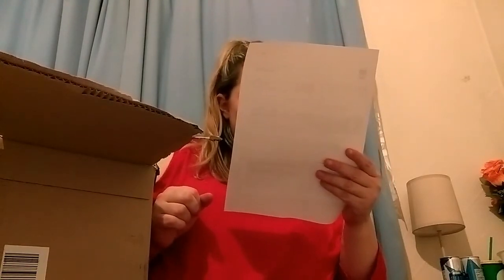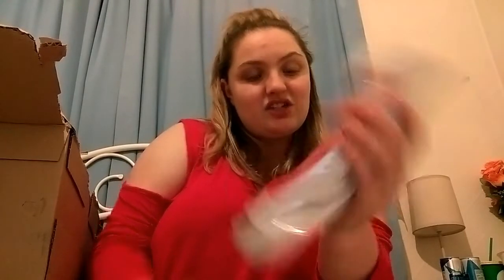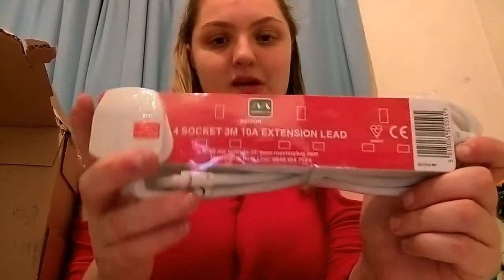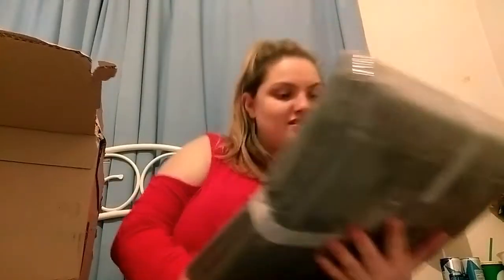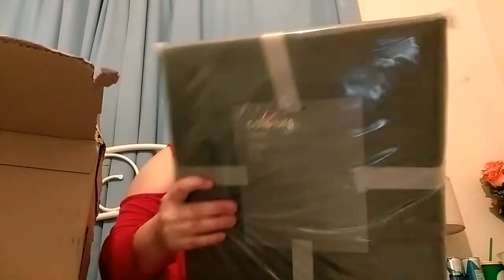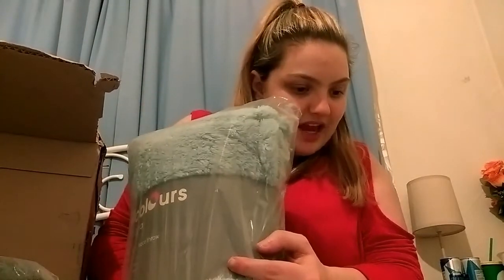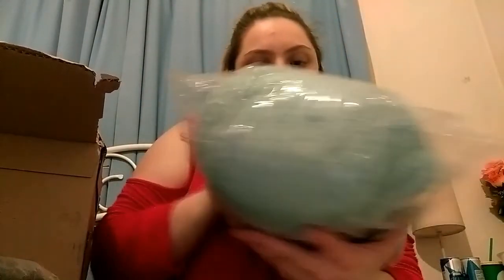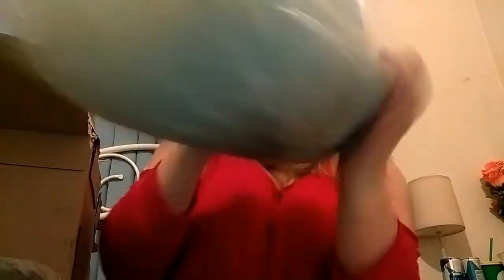I Spent £70 at B&Q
Enjoy this video, if you like these video's please like, share and comment your thoughts of the items I got :) Please subscribe to my channel for more content and press the bell for notifications when I upload.